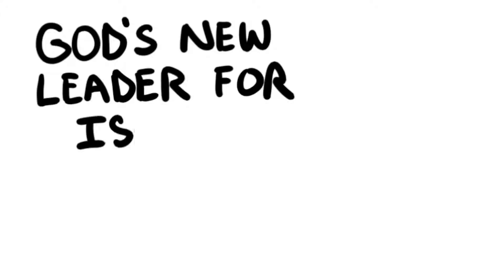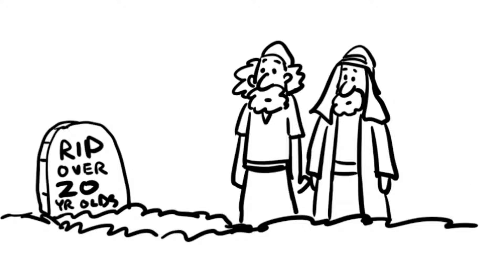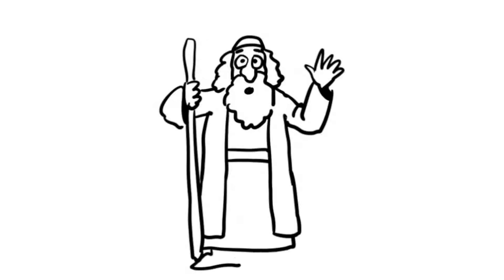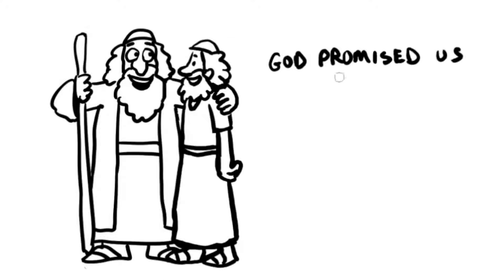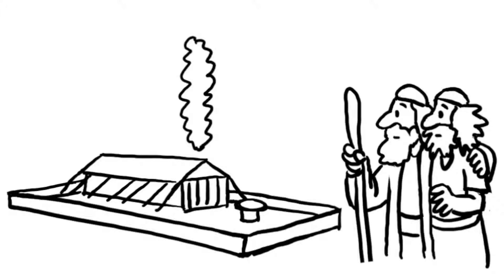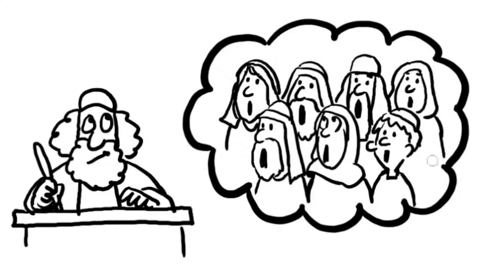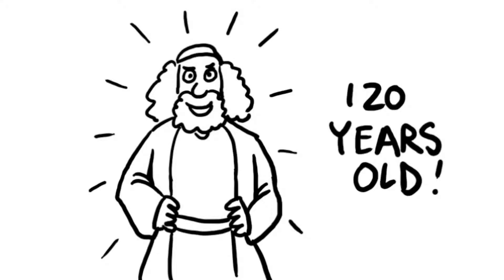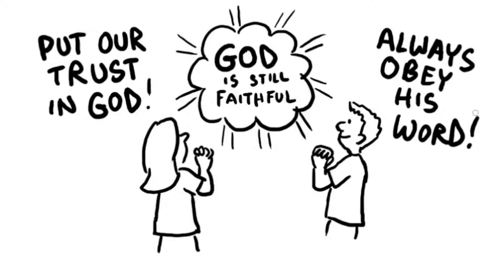God's New Leader for Israel Bible Animation (Deuteronomy 31-34)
PERMISSION STATEMENT: By viewing this video, we ask that you abide by the following intellectual property rights requirements: This animation is available free to view for personal use. For all other purposes (such as showing it to larger groups at schools, churches, events, large gatherings of ten or more people, etc.) you will need to purchase the animation (which has no ads or YouTube cards) on DVD from the publisher at the link below …

On each of Ron’s Bible Story animations students listen to the Bible account and music while watching the story being illustrated in a simple, captivating way. Each fun, humorous, memorable animation lasts 3-5 minutes.

In this animation God details the leadership transition from Moses to Joshua. Here are a few key verses ...

Joshua to Succeed Moses (Deuteronomy 31:1-8)
1 So Moses continued to speak these words to all Israel. 2 And he said to them, “I am 120 years old today. I am no longer able to go out and come in. The Lord has said to me, ‘You shall not go over this Jordan.’ 3 The Lord your God himself will go over before you. He will destroy these nations before you, so that you shall dispossess them, and Joshua will go over at your head, as the Lord has spoken ... 7 Then Moses summoned Joshua and said to him in the sight of all Israel, “Be strong and courageous, for you shall go with this people into the land that the Lord has sworn to their fathers to give them, and you shall put them in possession of it. 8 It is the Lord who goes before you. He will be with you; he will not leave you or forsake you. Do not fear or be dismayed.”

The Death of Moses (Deuteronomy 34:9-12)
9 And Joshua the son of Nun was full of the spirit of wisdom, for Moses had laid his hands on him. So the people of Israel obeyed him and did as the Lord had commanded Moses. 10 And there has not arisen a prophet since in Israel like Moses, whom the Lord knew face to face, 11 none like him for all the signs and the wonders that the Lord sent him to do in the land of Egypt, to Pharaoh and to all his servants and to all his land, 12 and for all the mighty power and all the great deeds of terror that Moses did in the sight of all Israel.

Ron’s mission of using cartoons as a communications vehicle for spreading God's Truths is dependent upon faithful supporters like yourself. Please visit CartoonWorks.com to make a donation as well as to enjoy and/or purchase more of Ron’s amazing work. You will fall in love with his inspirational, humorous, and exciting creativity.

Here are some of the resources CartoonWorks.com has to offer for Home School families, Christian Schools, Church Pastors, Children’s Ministries, Youth Leaders, Christian Workers, Mission Organizations, Christian parents, etc.
- 28,000 clip art images
- 75 cartoon tracts
- 1,000 full page episodic humorous Christian comic strips
- Hundreds of single panel cartoons
- 50 Bible Story whiteboard style animations
- 29 Learn-How-to-Draw (with a Christian purpose) videos
- 4 Stinky Stevens children’s books with more books to come
- Coloring pages, fun puzzles, and much, much more

By the way … need a freelance illustrator for some curriculum or to illustrate a children’s book? You can view Ron’s portfolio at PortfolioWild.com.

ABOUT RON WHEELER (an award-winning Christian cartoonist/humor illustrator!):
Ron has been drawing cartoons professionally full-time since 1980. His call before the Lord is to … “create cartoons to be a communication vehicle for spreading God’s Truths.” The Lord has blessed Ron with the opportunity to serve Him in this capacity with evangelical ministries and publishing companies all over the globe.

Ron and his wife Cindy met and were married at the same church they have been attending since Ron became a follower of Jesus in 1980. They have three grown children who are all married, walking with the Lord, and are growing lots of grandkids.